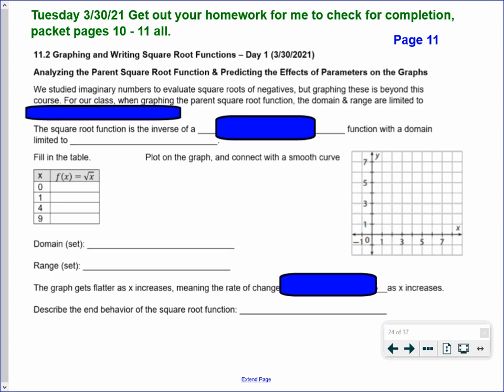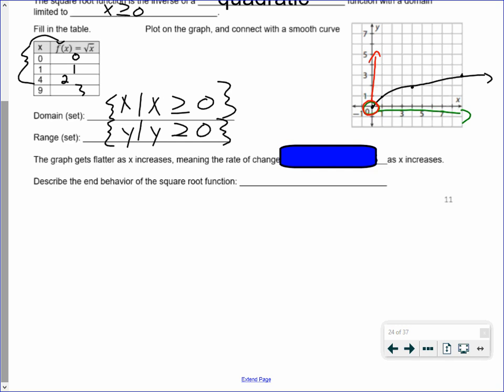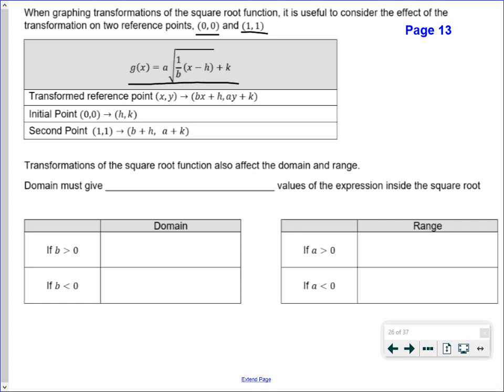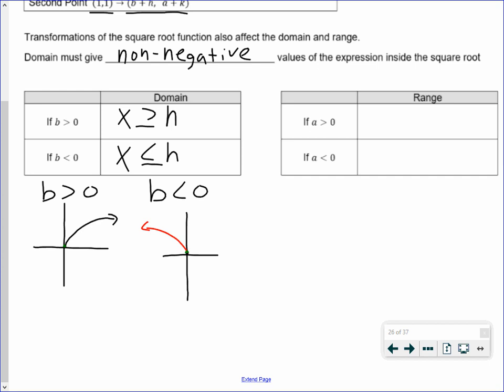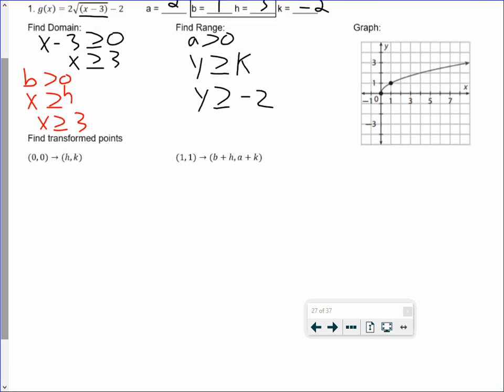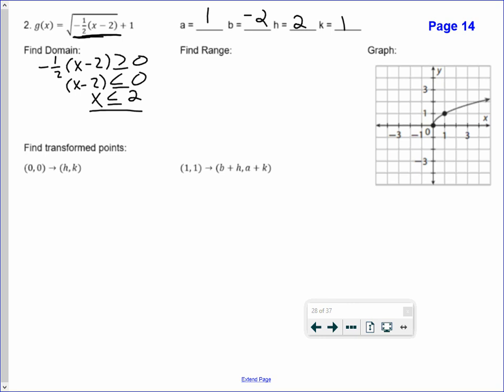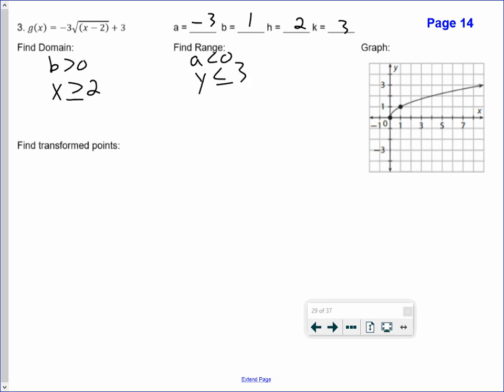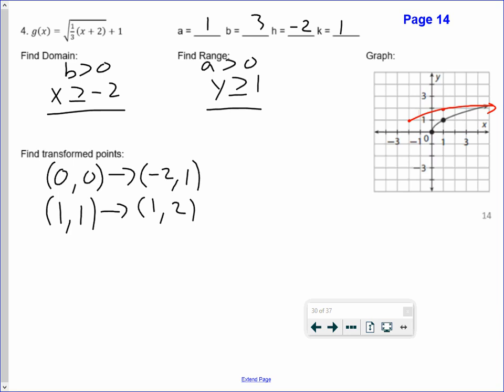11.2 Day 1